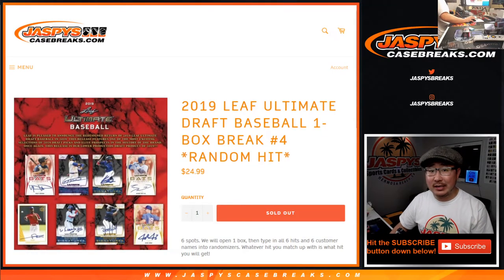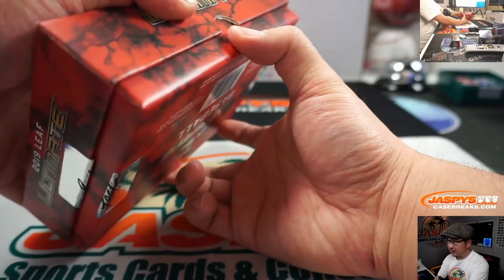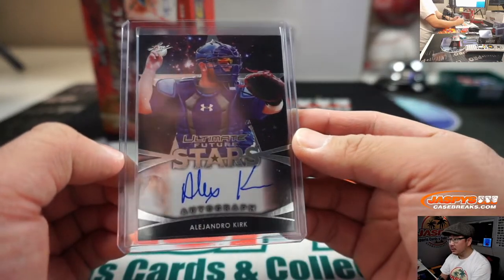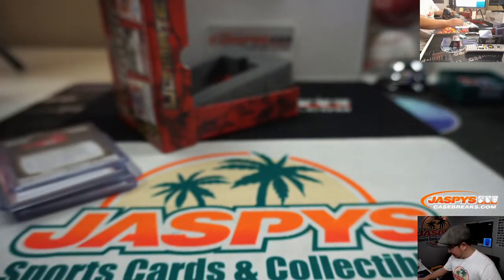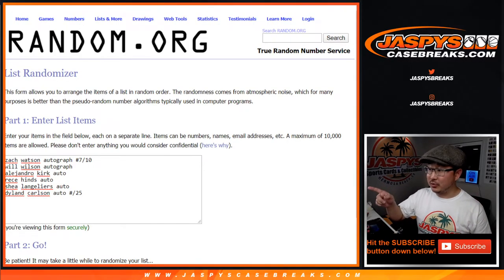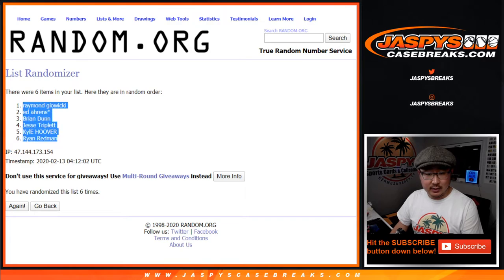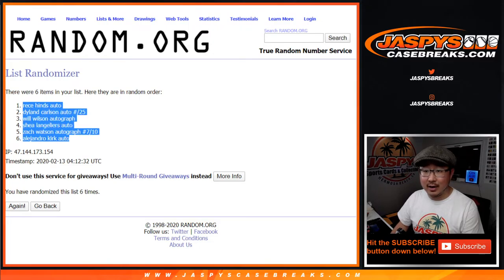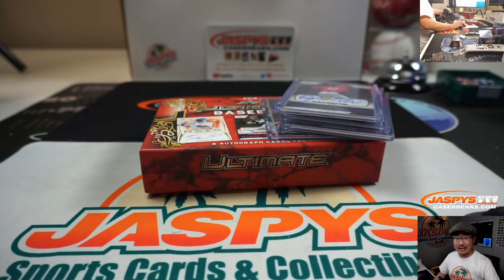W, 02.12.20 || 1Box RH #4 || 2019 Leaf Ultimate Draft Baseball (MLB)